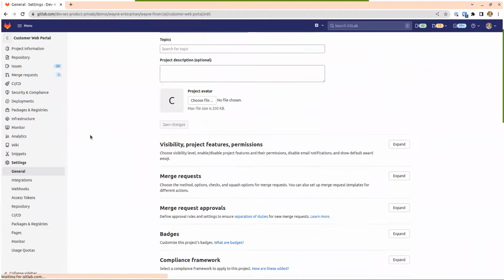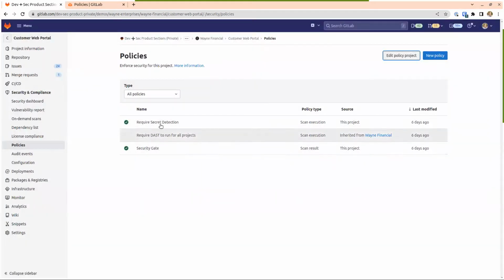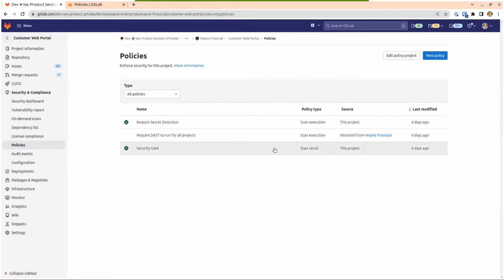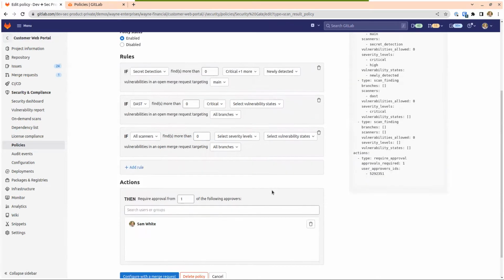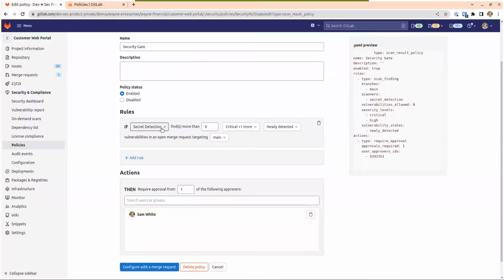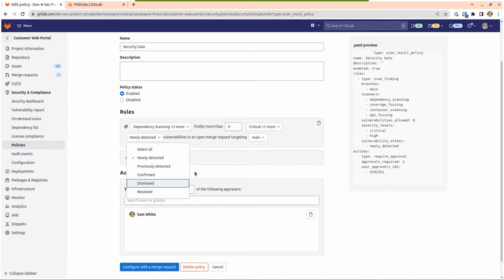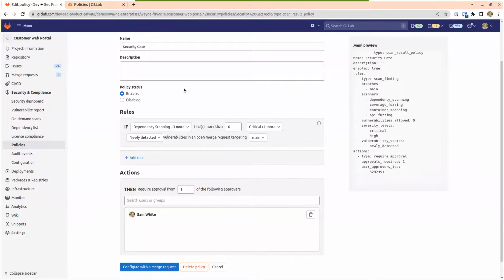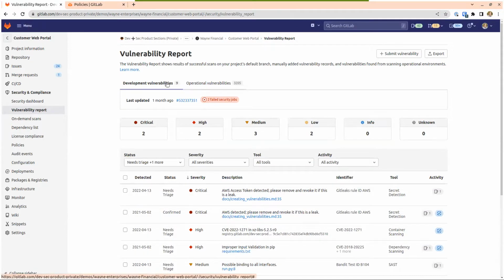Dogfooding Security Policies and Operational Container Scanning